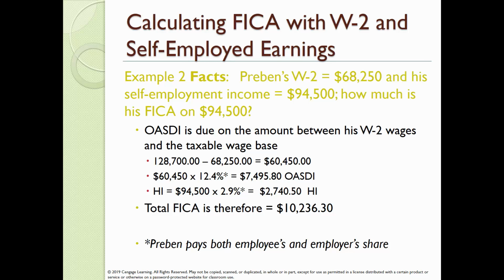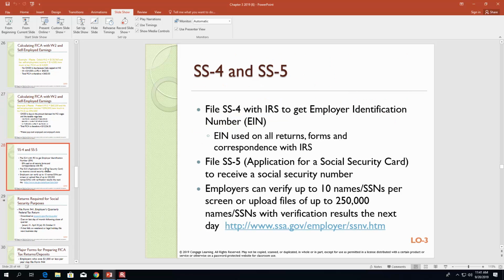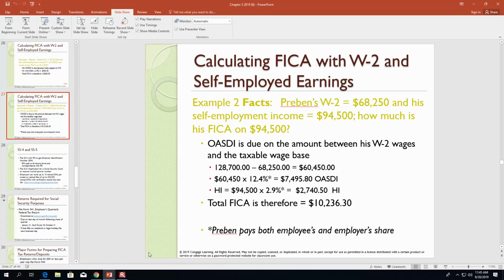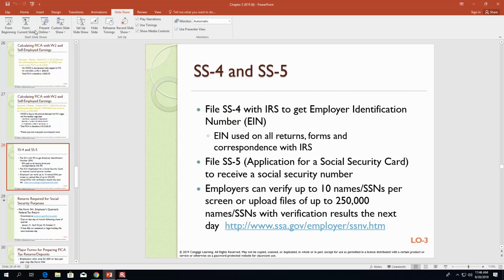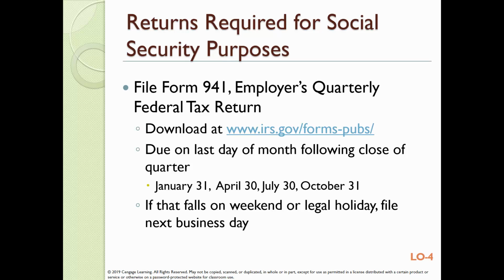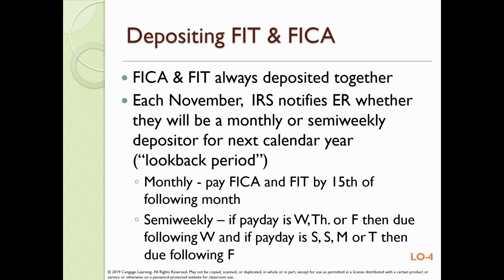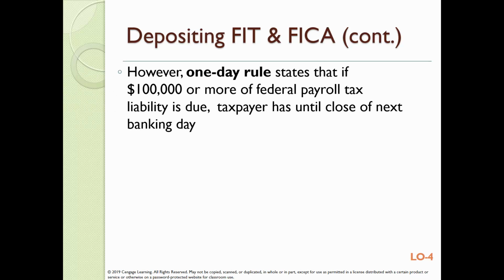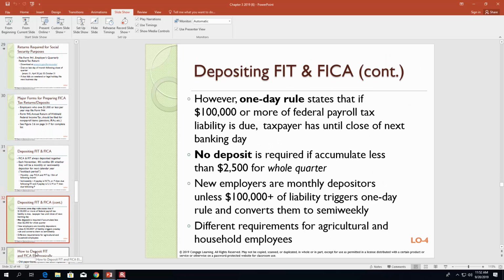C3 - Lecture 3